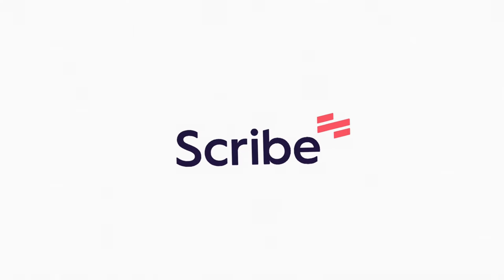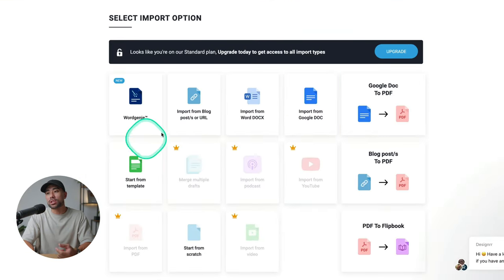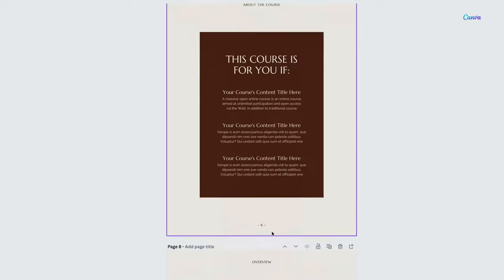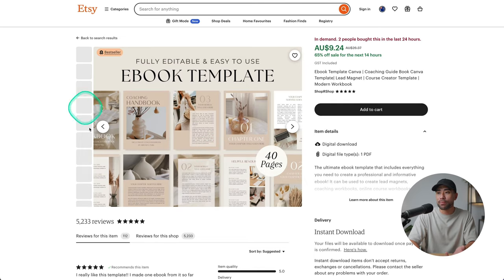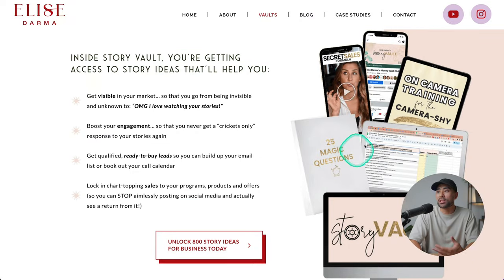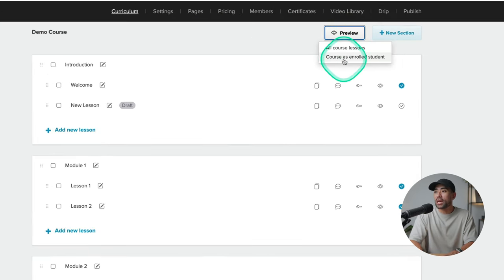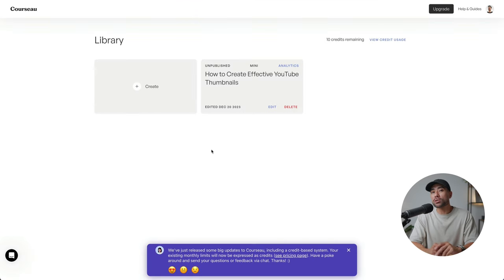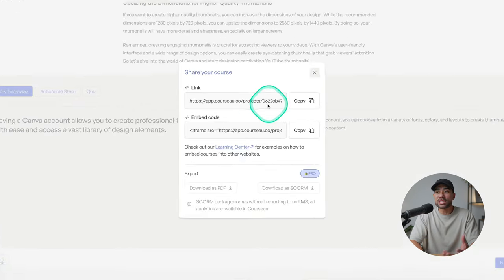5 Best Digital Products To Sell Online in 2024!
🚀 Want to start selling digital products? Grab my guide that shares 50 digital product ideas

In this video, you'll find out 5 best digital products to sell online. If you're a content creator, coach, or business looking to monetize your brand, try out these digital product ideas. I also share what tools you can use to create your digital products.

*▼ ▽ TIMESTAMPS*

00:00 - Introduction
00:24 - Digital product idea #1
04:33 - Digital product idea #2
07:07 - Digital product idea #3
10:10 - Digital product idea #4
13:41 - Digital product idea #5